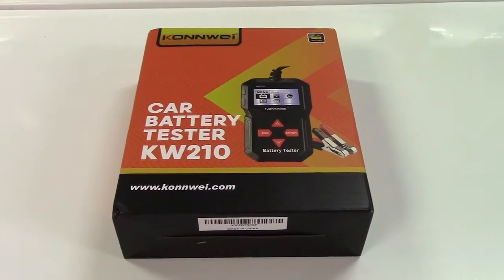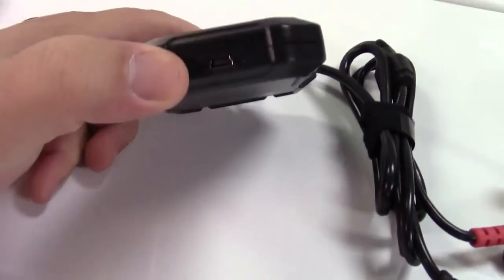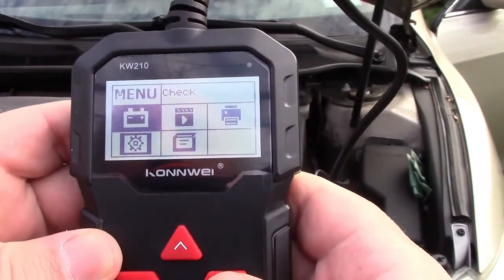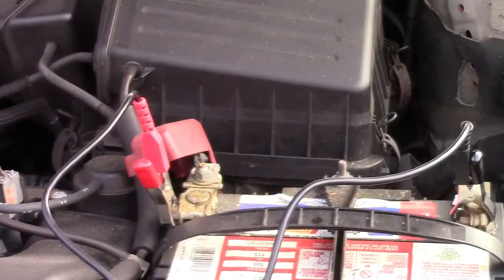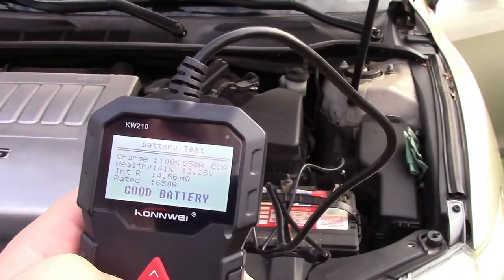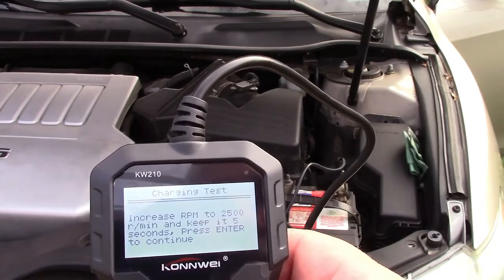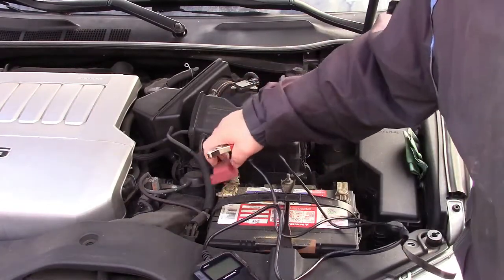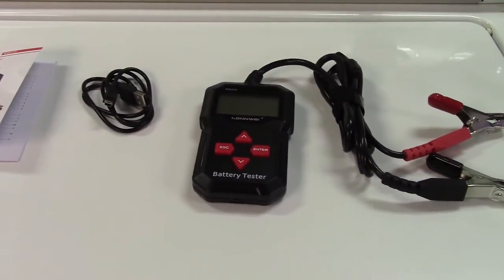KONNWEI KW210 12V Car Battery Tester Review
This is a great tester to have!  It's extremely easy to use, just clip it on, enter the information from the sticker right on your battery, and it goes right to work.  Test completes in under 10 seconds!

For a car battery for example, you can enter the CCA (Cold Cranking Amps) right from the sticker, and it will test your battery and show you what your battery can actually put out.    The tester works with all different kinds of 12 volt batteries, including Marine, Flood, Gel, Absorbed Glass Mat, and Deep Cycle batteries.

Instructions are in plain English, very easy to understand, should you even need them.  The LCD display on the tester is backlit and very easy to read, so really at a glance, you can get the condition of your battery!